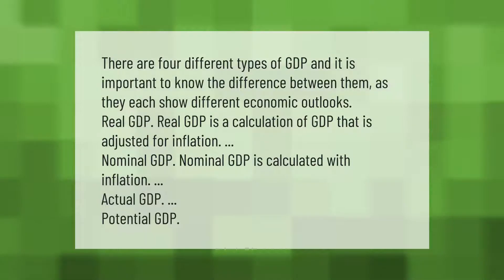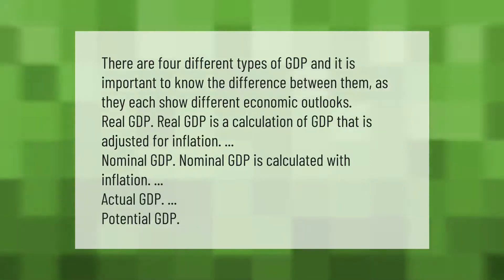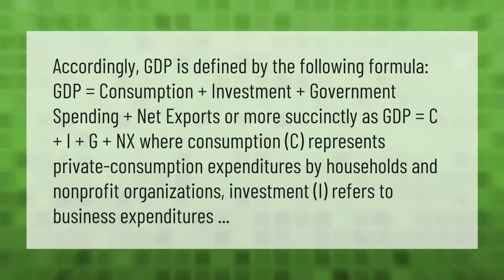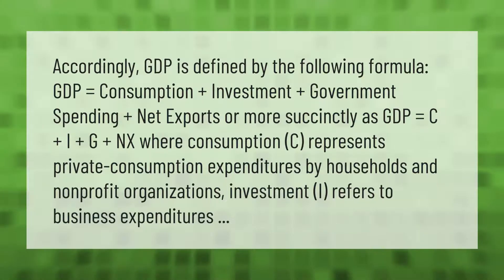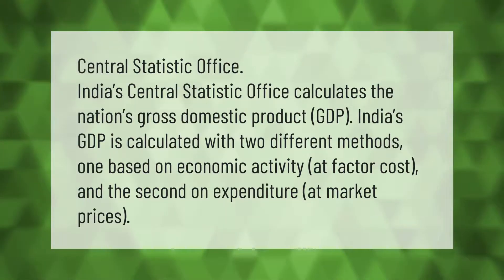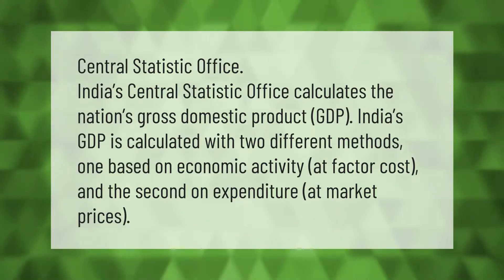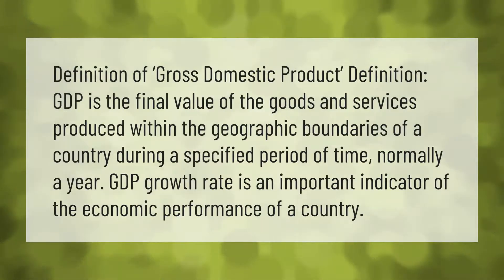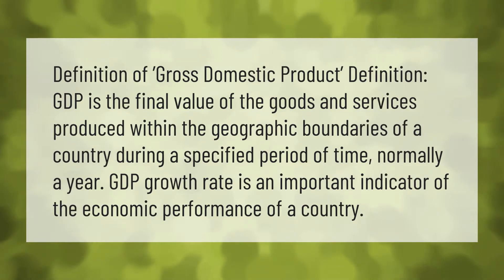What are the 3 types of GDP?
00:00 - What are the 3 types of GDP?
00:44 - What is the GDP formula?
01:21 - WHO calculates GDP in India?
01:53 - What is GDP value?

Laura S. Harris (2021, April 5.) What are the 3 types of GDP?
    AskAbout.video/articles/What-are-the-3-types-of-GDP-208917